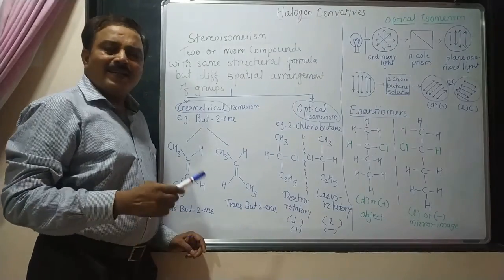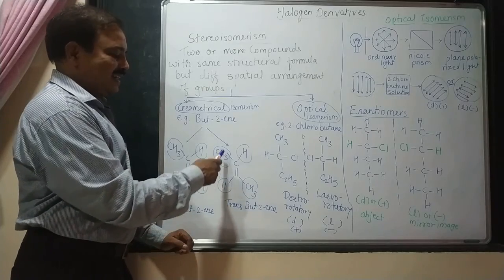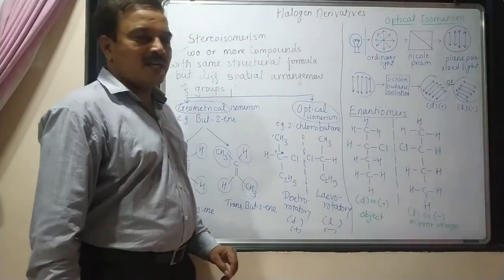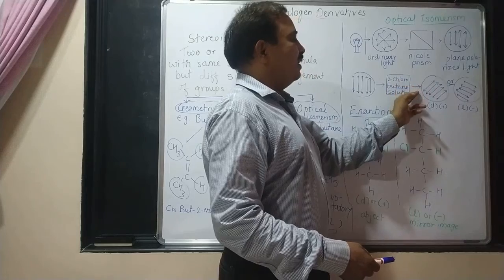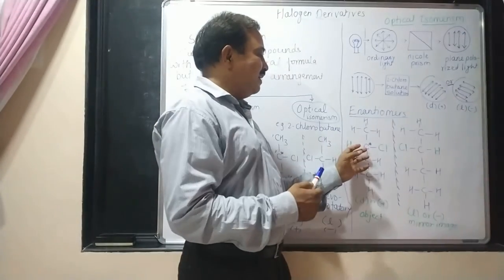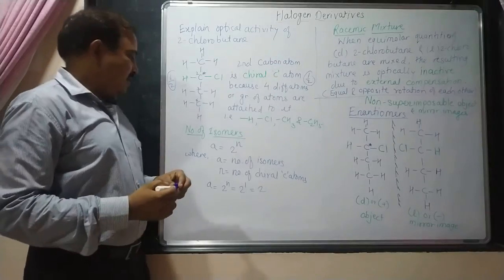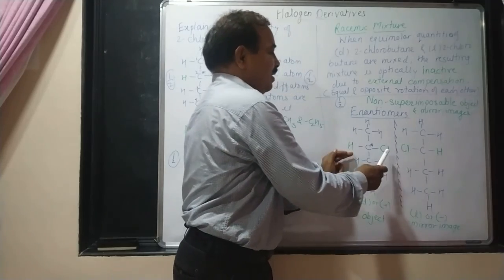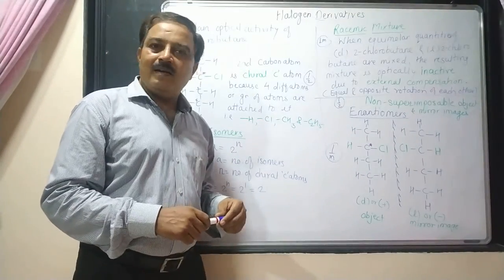Lecture 4 || Halogen Derivatives || Class 12 || New Syllabus 2020